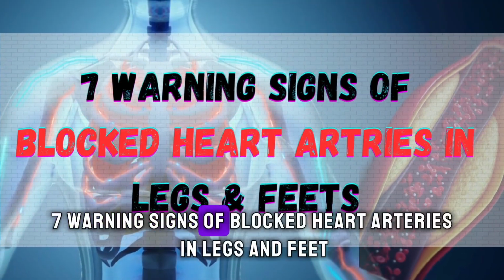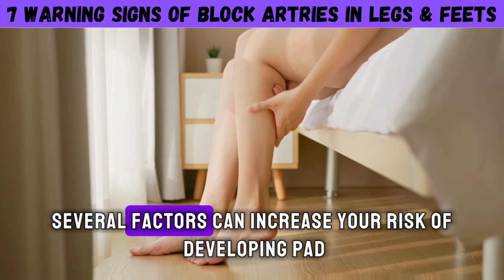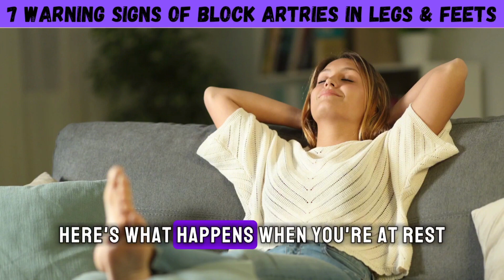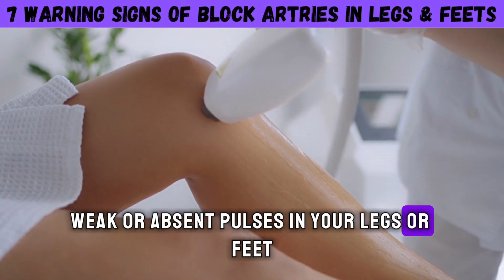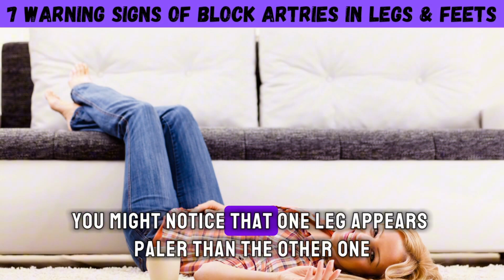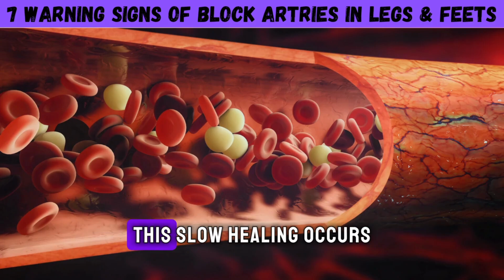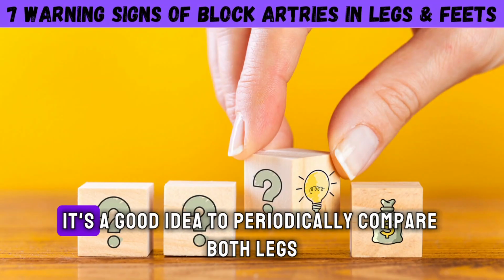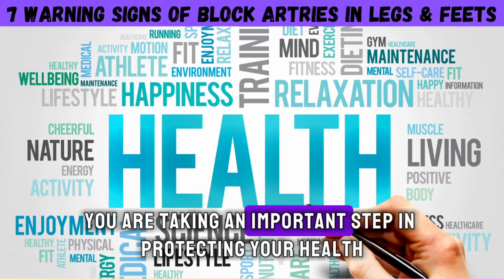7 Warning Signs of Blocked Arteries in Legs and Feet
Uncover the 7 warning signs of blocked heart arteries in the legs and feet. Recognizing these early symptoms can prevent serious health issues like heart disease, coronary artery failure, and heart attacks. Learn about the risk factors, signs of atherosclerosis, and how peripheral artery disease manifests, especially in women. Don't ignore chest pain or other vascular problems—early detection is key. Stay informed about cardiology and protect your health. Watch now to understand these critical warning signs and take proactive steps to safeguard your heart.